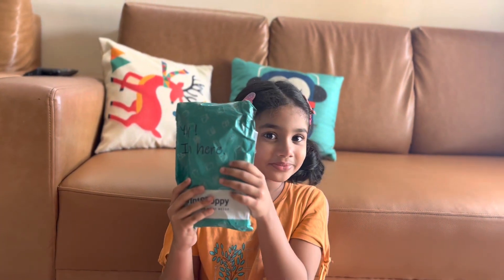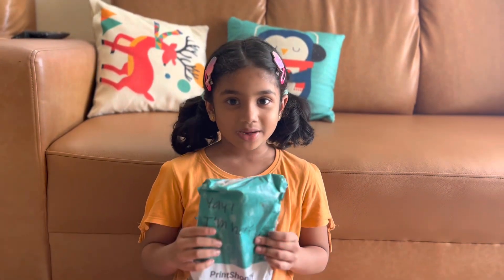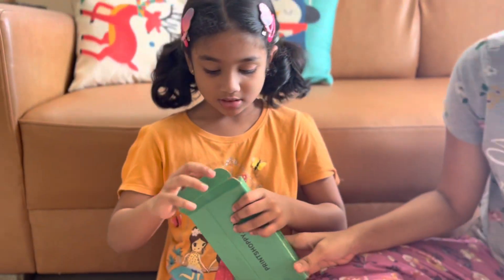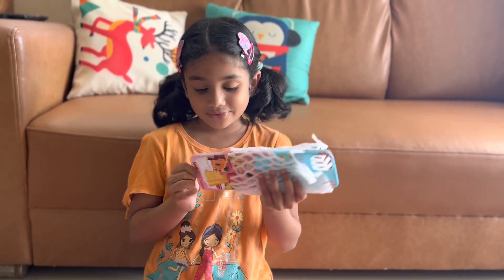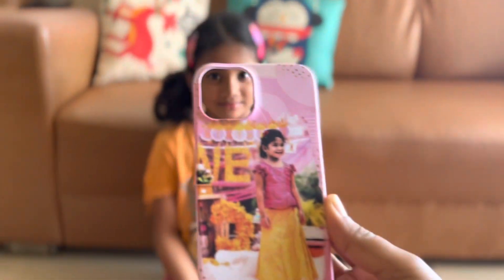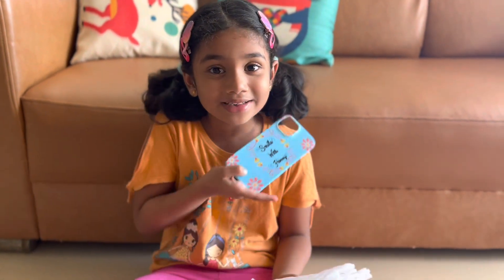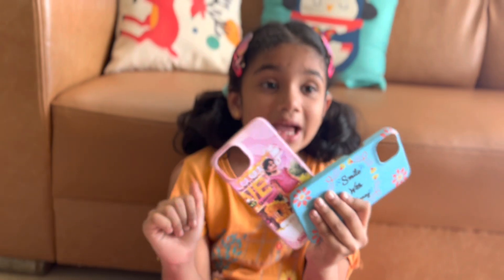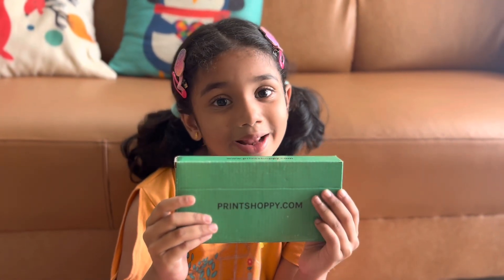Customised Phone Case Unboxing from Print Shoppy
Hi Guys,
In this video Honey will be opening and reviewing 2 customised phone cases from
print shoppy.com , Hope you enjoyed the video.